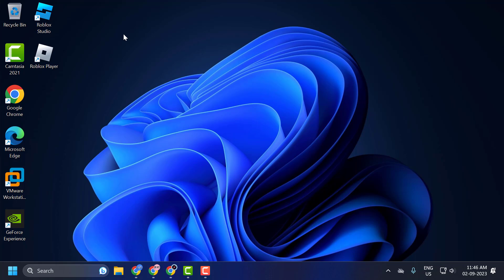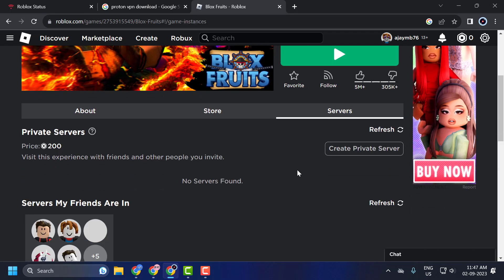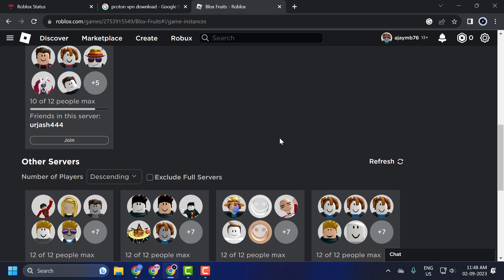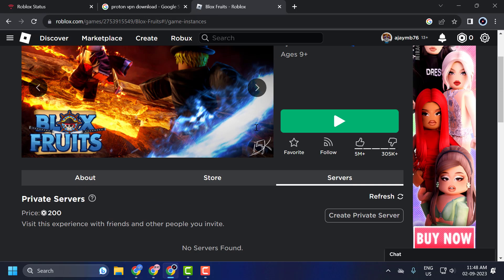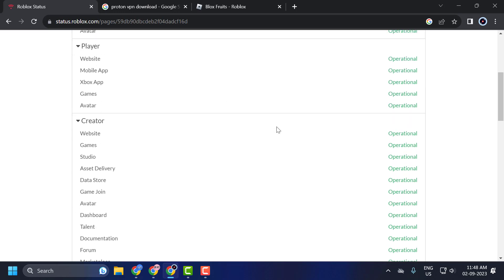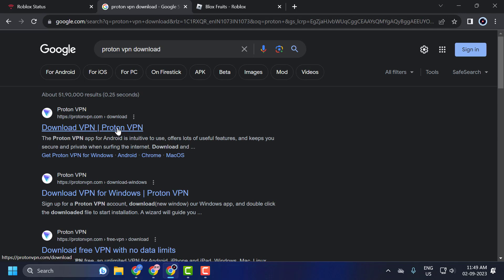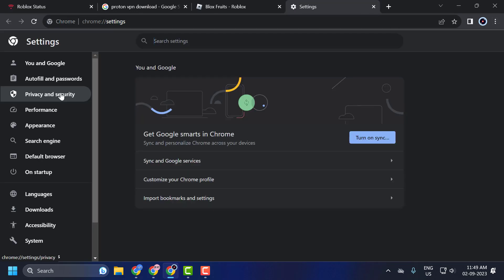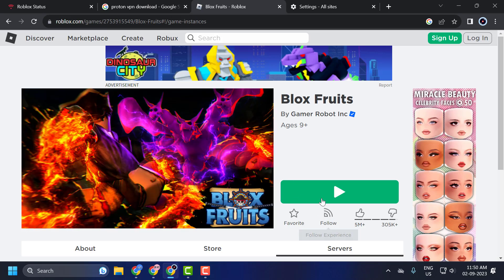How to Fix Waiting for an Available Server Error in Roblox (Fixed)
Waiting for an available server" is a common error encountered by many Roblox players. While this message can sometimes mean the game server is full or undergoing maintenance, there are occasions when it's due to issues on the player's side. In our guide, we provide a step-by-step walkthrough to help you navigate and potentially resolve this frustrating error, ensuring a smoother Roblox gaming experience.

In This Video :
How to Fix Waiting for an Available Server Error in Roblox